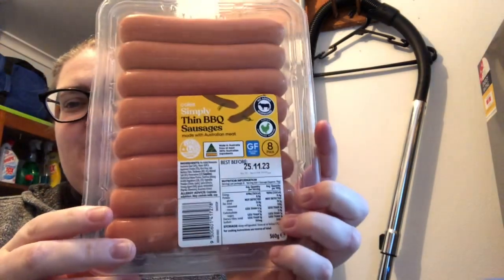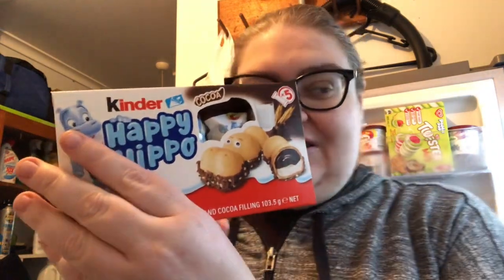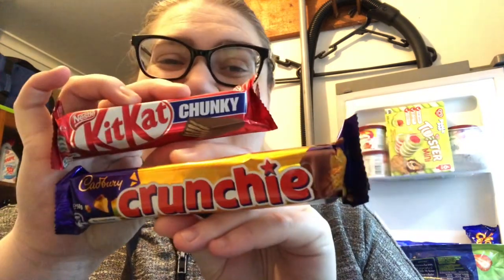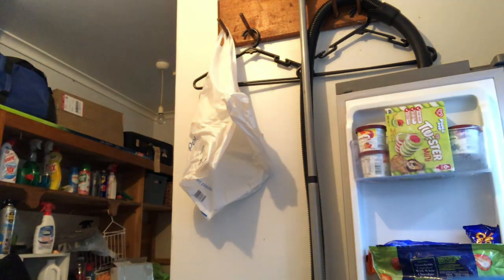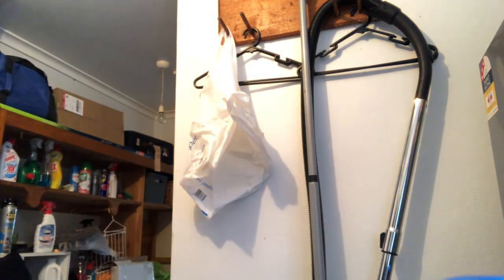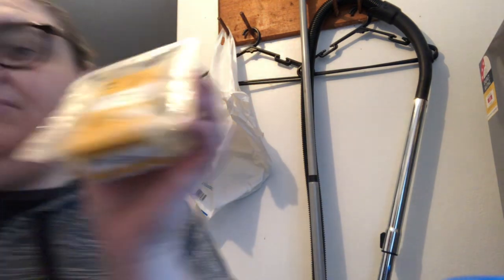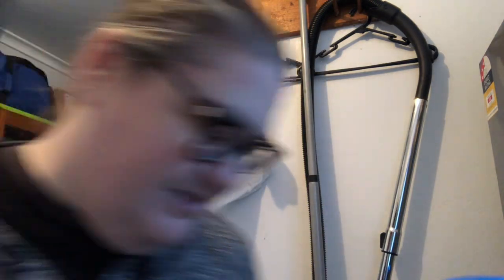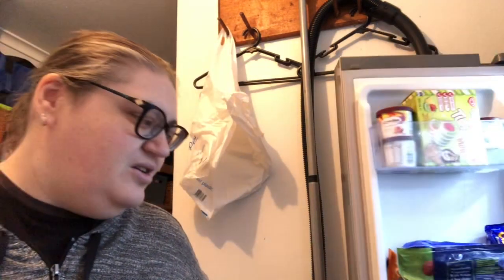Another Grocery Haul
ReceiptJar: CAITHVGXJ

Camera: Canon EOS M3
Phone: Apple iPhone 8
Editing: Windows Movie Maker
Computer: LENOVO ideapad 100